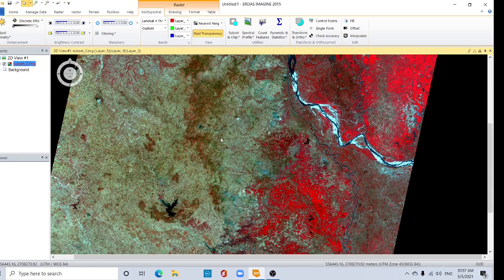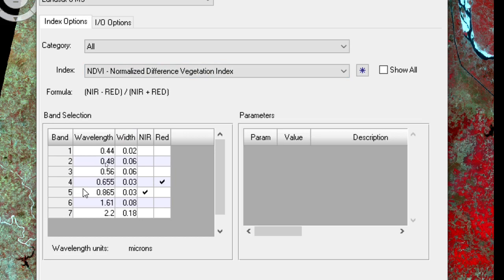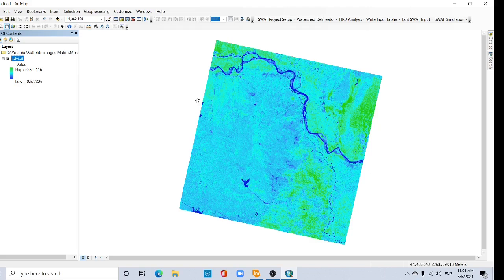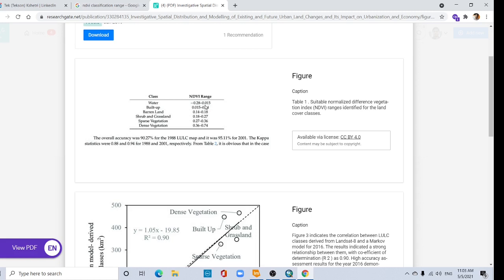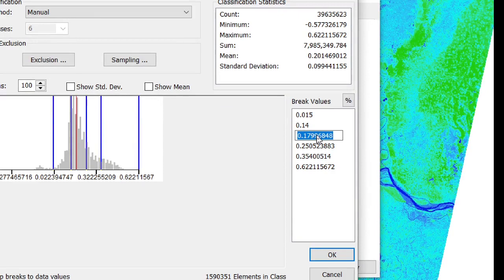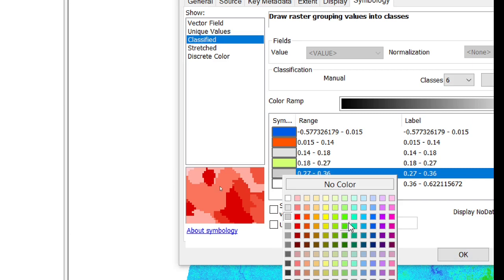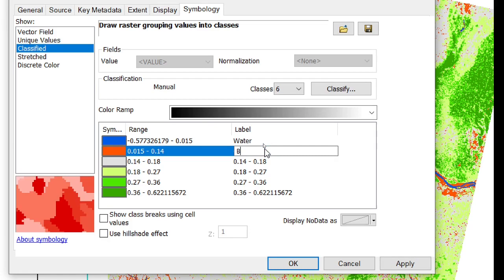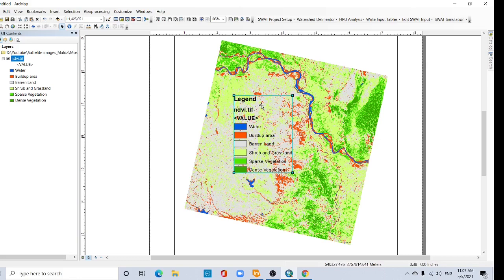Normalized Difference Vegetation Index (NDVI) with class range and interpretation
In this tutorial, I briefly described the process of NDVI calculation and also how to make classes.